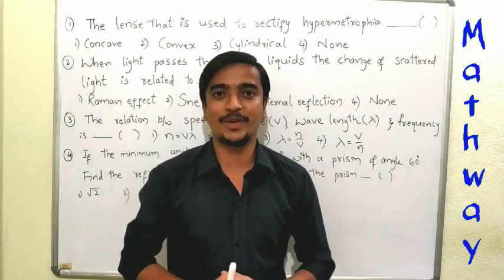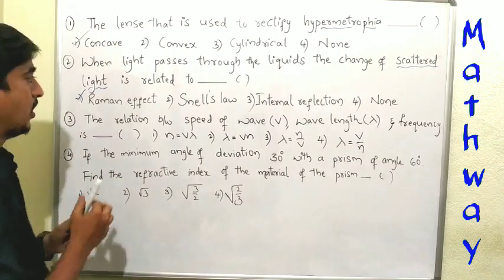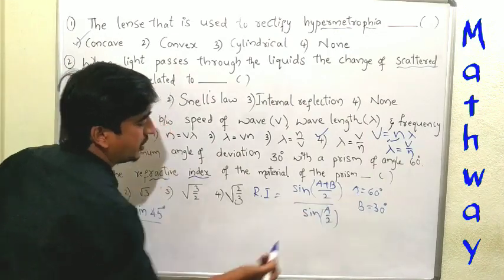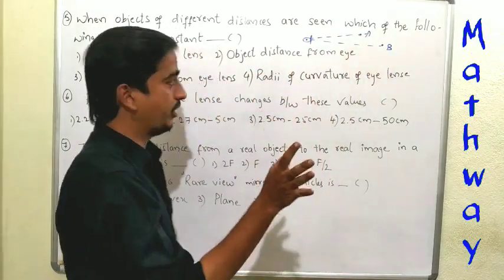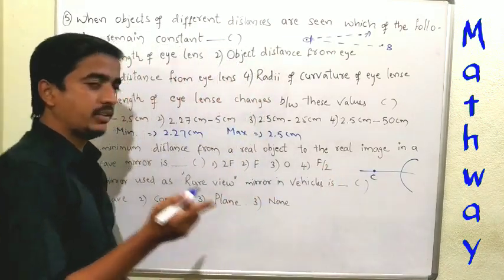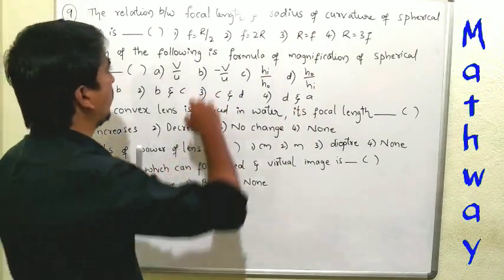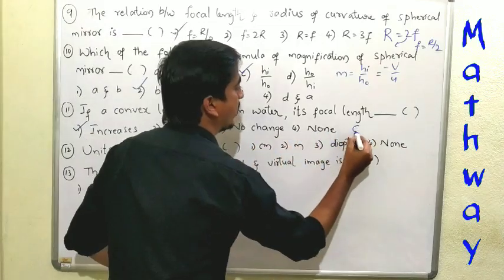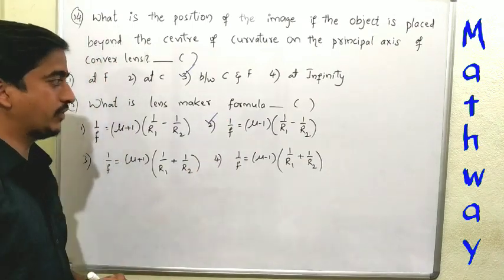POLYCET-2021. PHYSICS. Previous year questions-2020 (part-1)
In this video you will know the previous year questions of 2020.